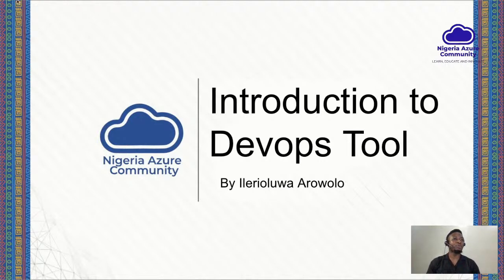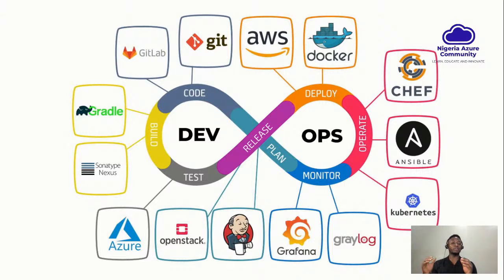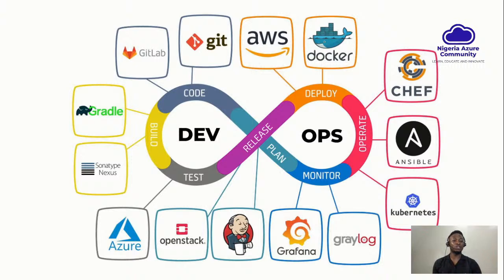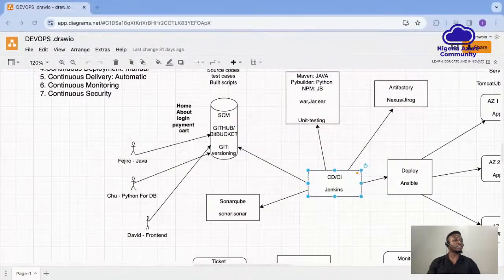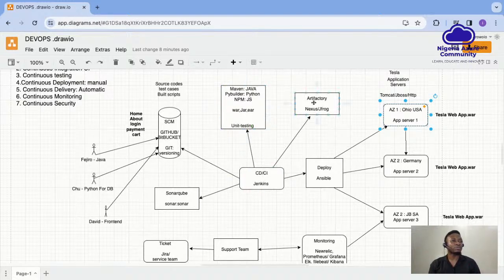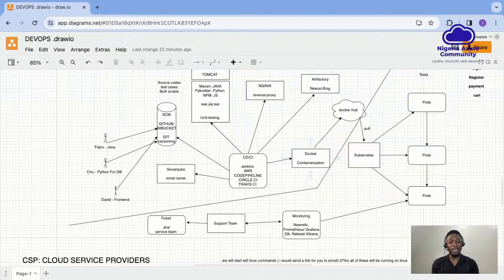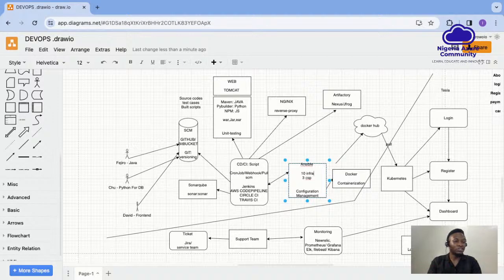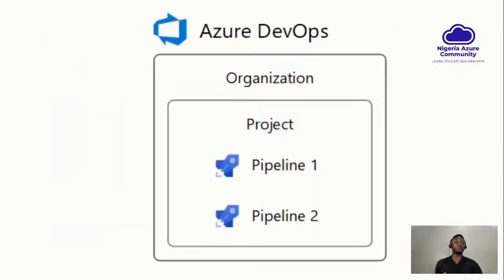Introduction to DevOps and DevOps Tools.